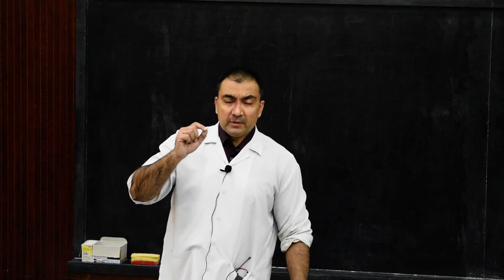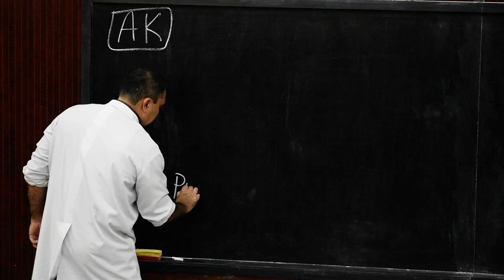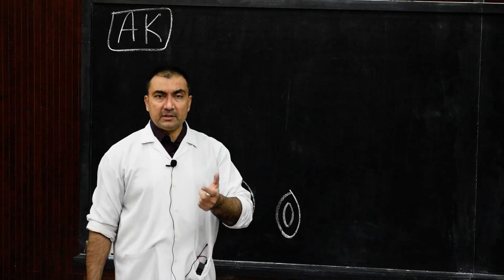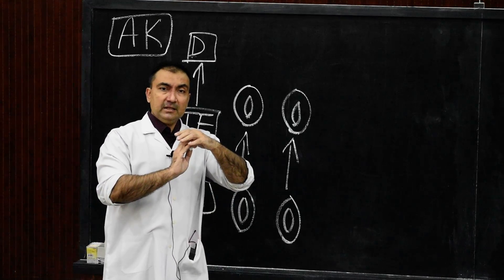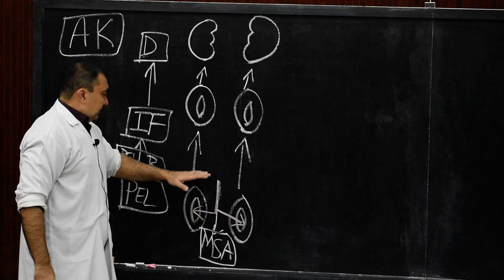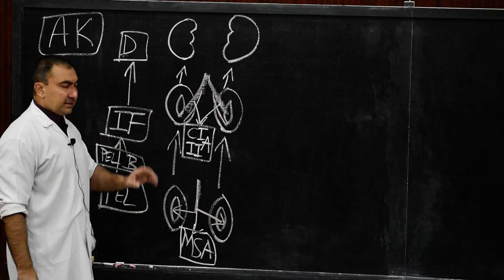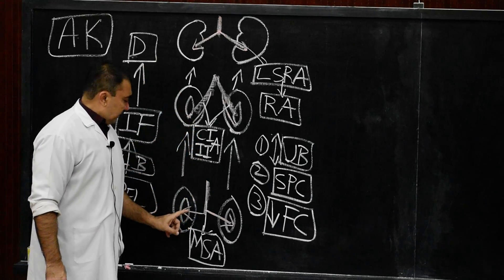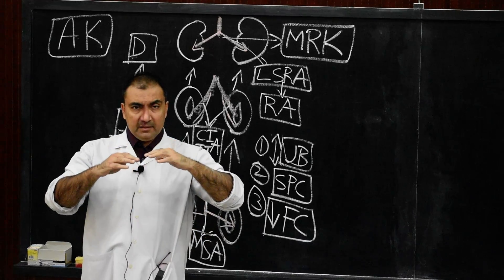Development of kidneys- ascent and rotation